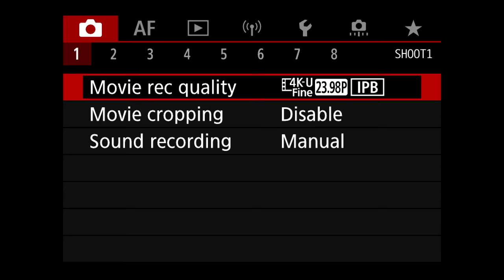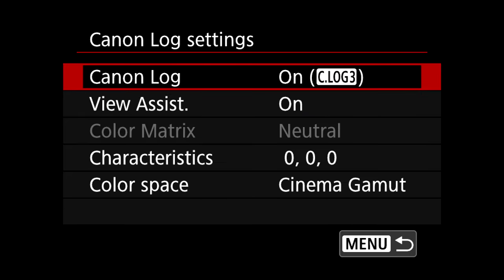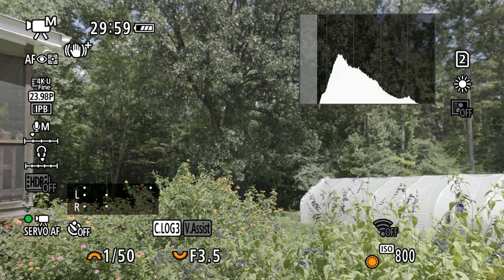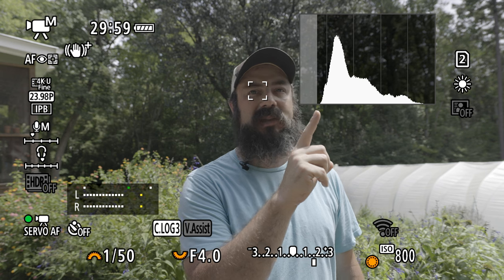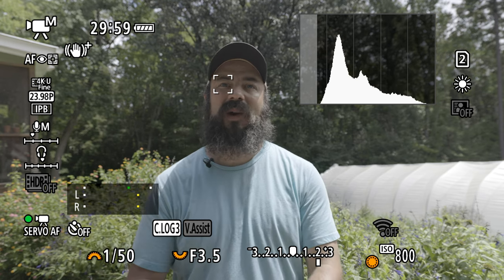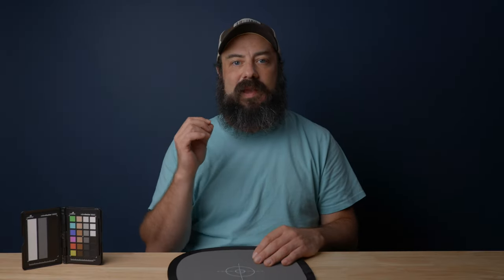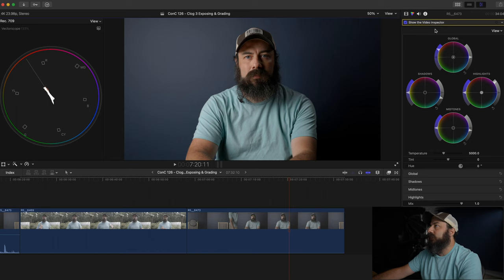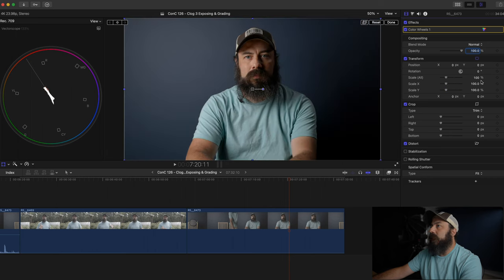How to Expose & Color Grade Clog 3 - Canon R5 R6 R7 R8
A tutorial on how to get proper exposure and color grade Canon Log Footage from a Canon EOS R5 R6 or R7. I go over exposing using the histogram outside and zebras/gray card inside with controlled lighting.

OTHER GEAR:
7" Camera Monitor
5" Camera Monitor
512GB CFExpress Type B Card

TABLE OF CONTENTS:
0:00 - Intro
1:22 - Camera Settings
3:37 - Exposing Outside Using The Histogram
5:47 - Exposing Inside Using Gray Card & Zebras
8:21 - Color Grading
16:47 - Wrapping It Up